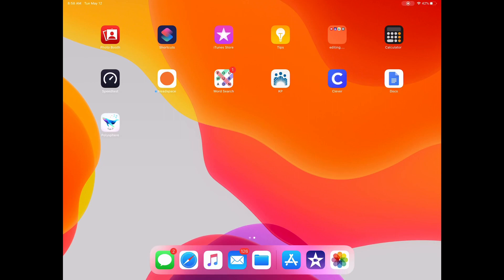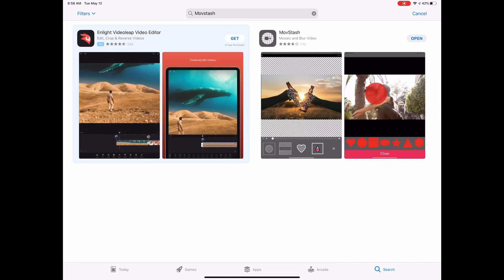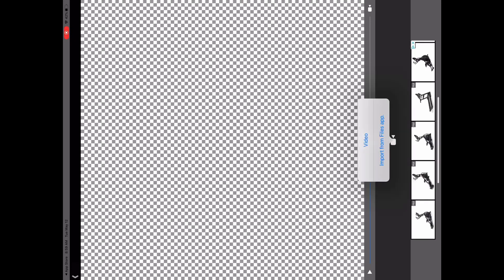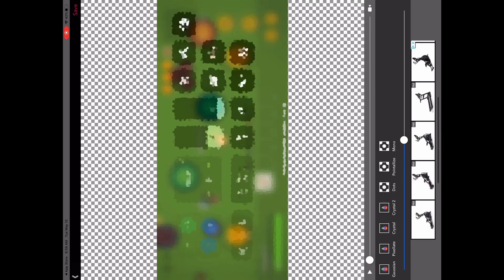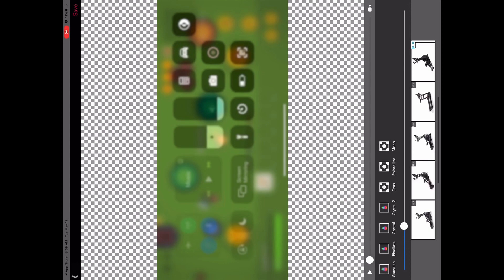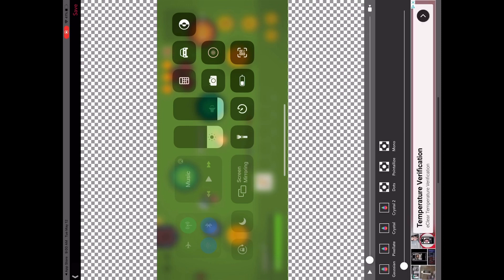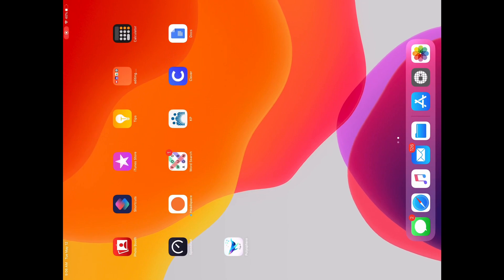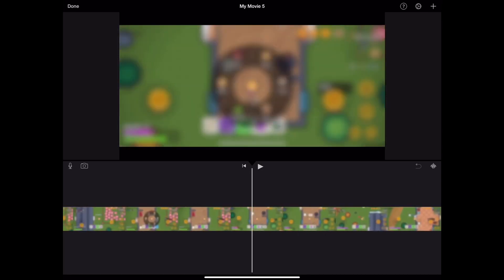How to Blur a background video for iMovie (iOS) (WORKS for iPhone and iPad!)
Hey guys back at it again with a new video. This video shows you how to blur a background for your iMovie edit or for your YouTube video. Peace and stay safe! :D

(Note: Rude comments will get removed right after that comment gets posted and will not be responded back from me.)